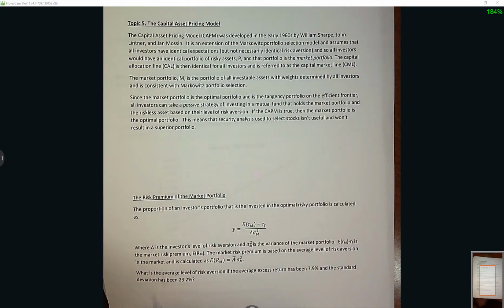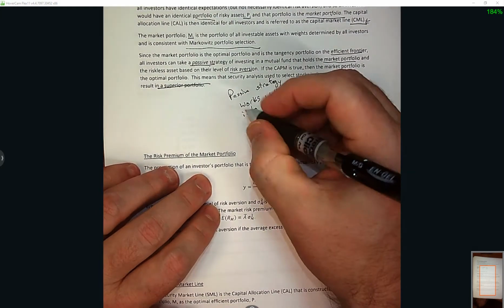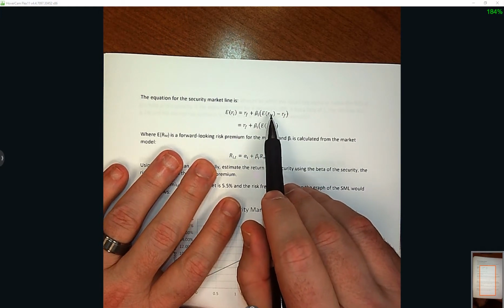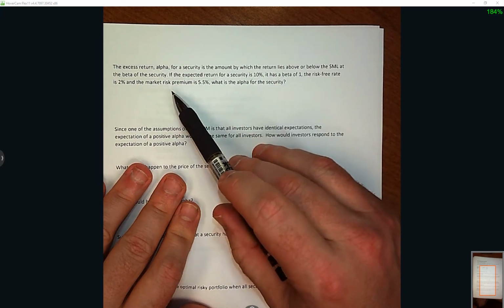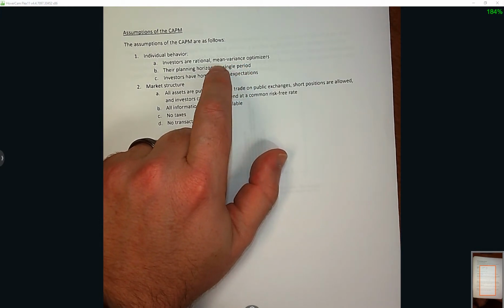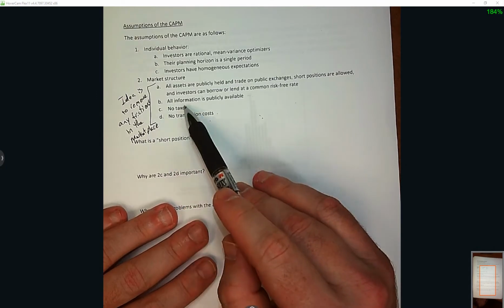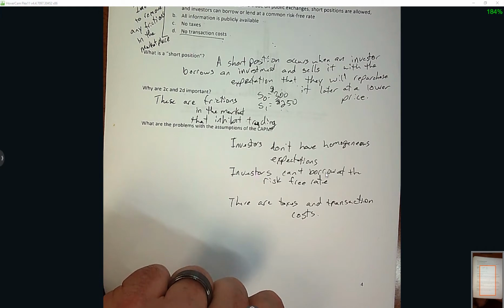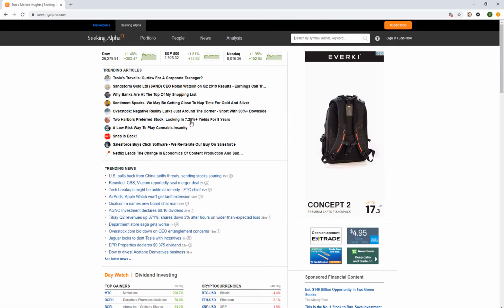CAPM Fall 2019 BU 483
This is the lecture on the CAPM for BU 483 for Fall 2019